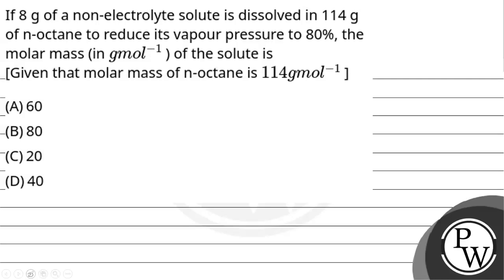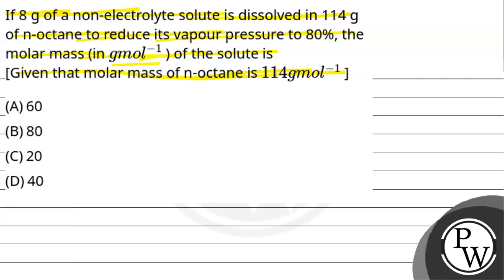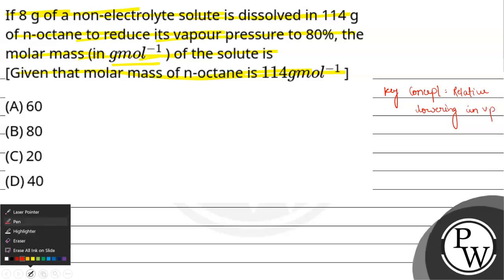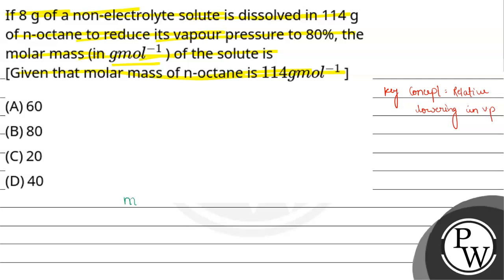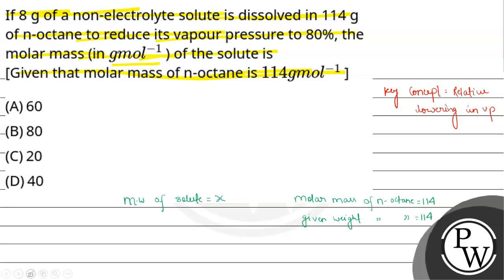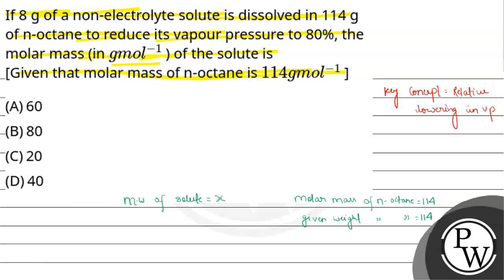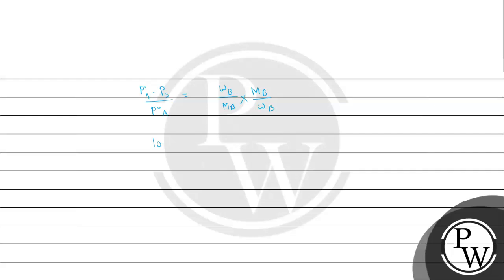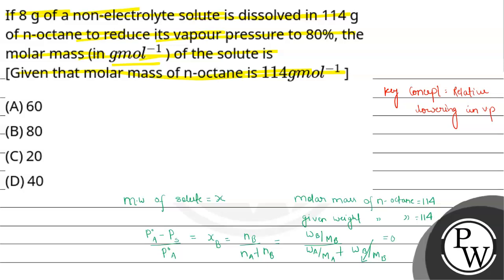If 8 g of a non-electrolyte solute is dissolved in 114 g of n-octane to reduce its vapour pressu....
If 8 g of a non-electrolyte solute is dissolved in 114 g of n-octane to reduce its vapour pressure to 80%, the molar mass (in gmol-1 ) of the solute is[Given that molar mass of n-octane is 114gmol-1 ] 📲PW App